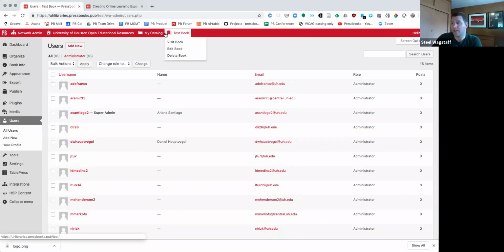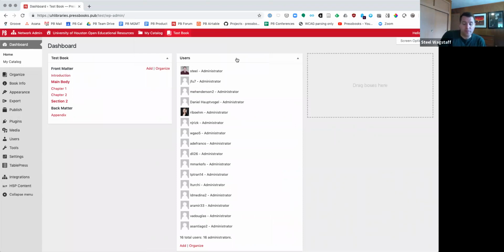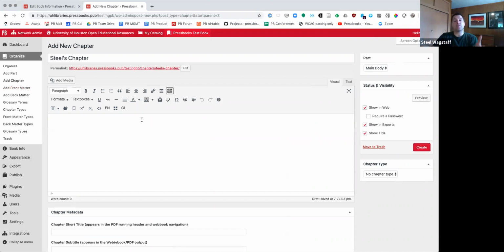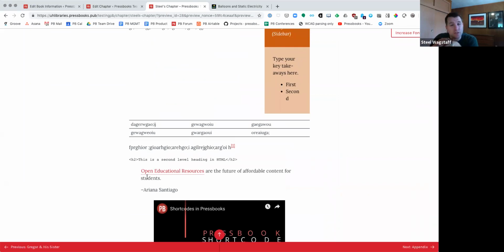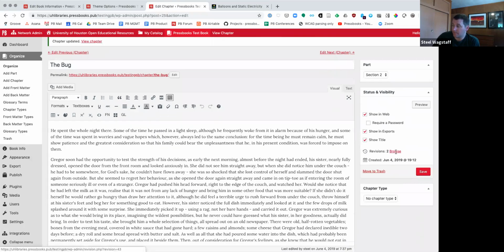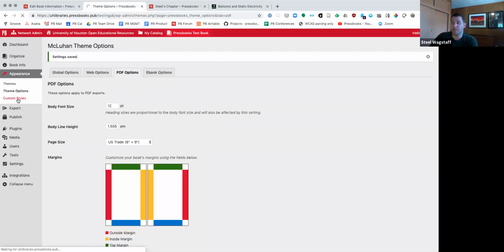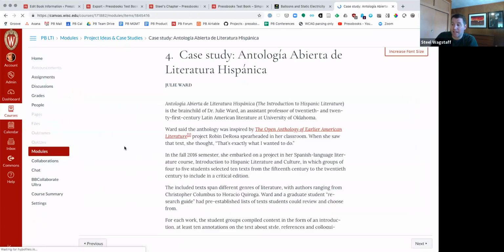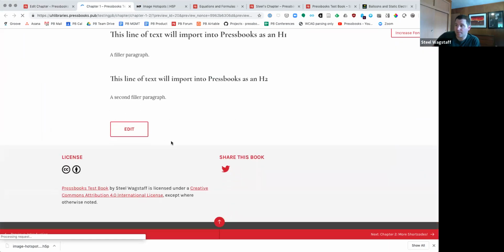UH Open Educational Resources: Pressbooks Training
UH Libraries offers access to Pressbooks for the creation of open educational resources (OER). In this hands-on training session led by Steel Wagstaff, Pressbooks Client Manager, attendees will learn the basics of creating an OER on the Pressbooks platform, including organizing, editing, importing, and exporting content.